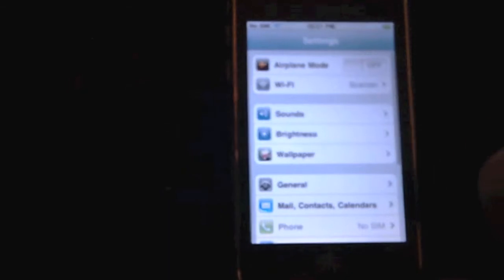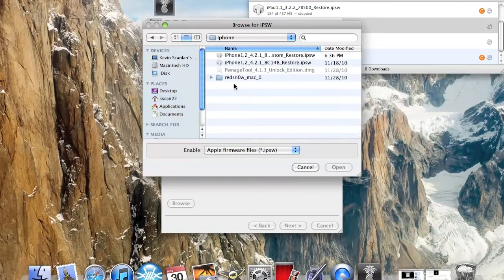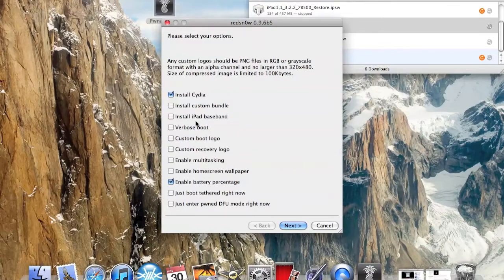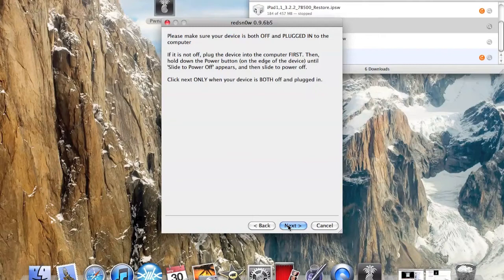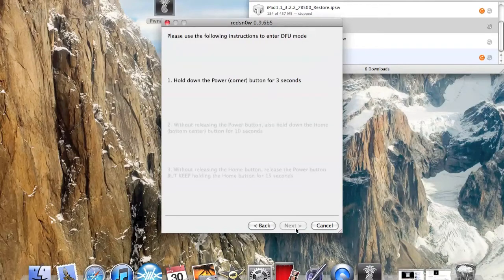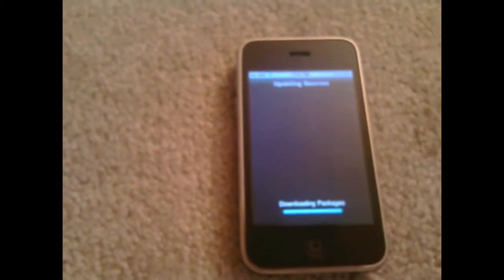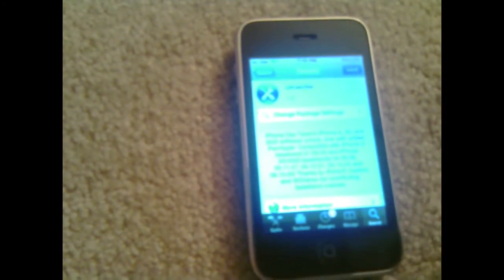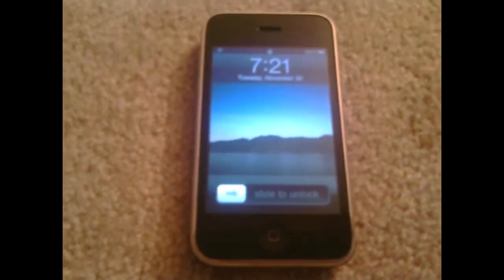Tutorial: How To Unlock iPhone 3GS/ 3G running IOS firmware 4.2.1/ 4.1 (BB 5.14.02 & 5.15.04)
Sub for more great videos! Coming soon!

1. Update Your iPhone 3Gs/3G To 4.2.1 In iTunes OR STAY AT 4.1

3. Open Redsn0w

4.Browse for 4.2.1 Firmware File

5.Select "Install iPad Baseband" and install Cydia if you are not already jailbroken

6.Follow steps on screen to put device into DFU Mode.

7.Open up Cydia

8.Go to "Manage"

9. Go to "Sources" and Edit and Add

11. Install "Ultrasn0w"

12. Reboot Device

Desk Setup
Ikea desk